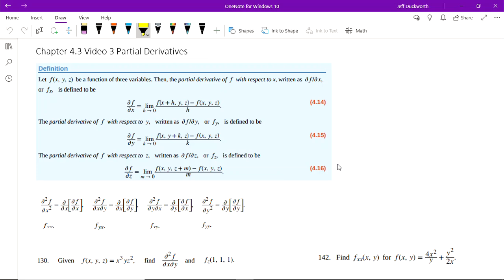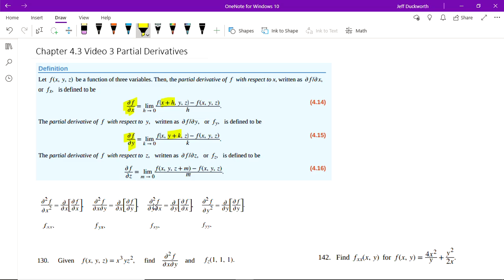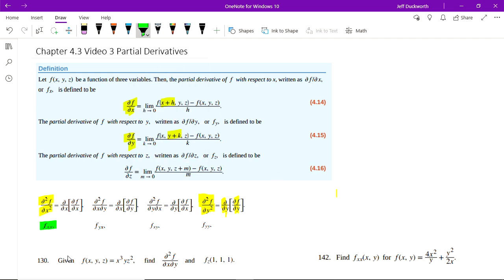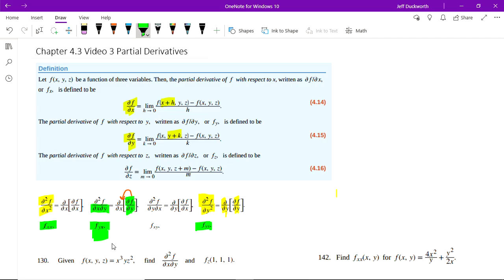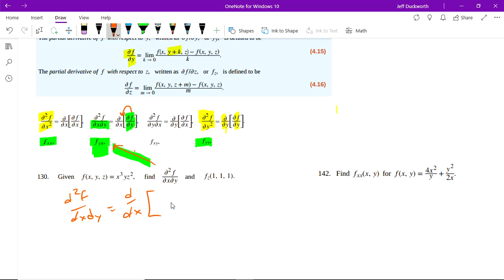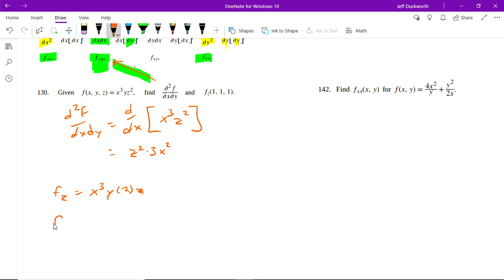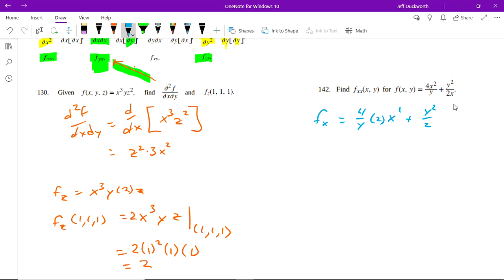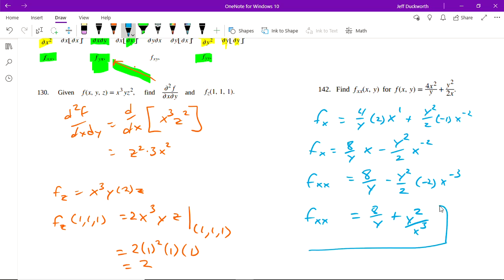Calculus 3 Chapter 4.3 Video 3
Partial Derivatives: Second Derivative